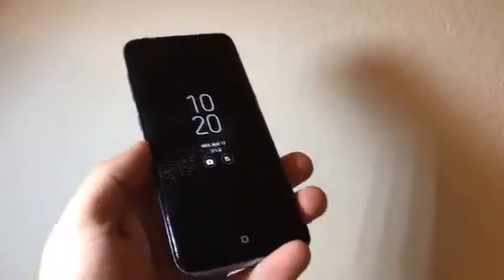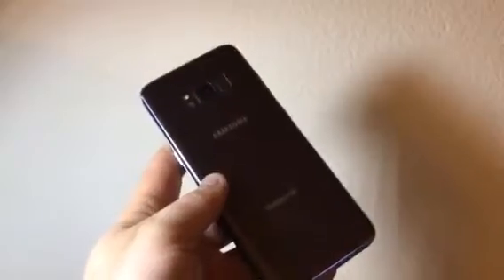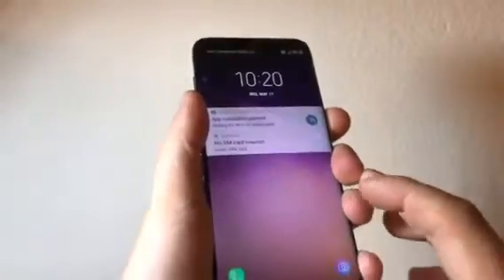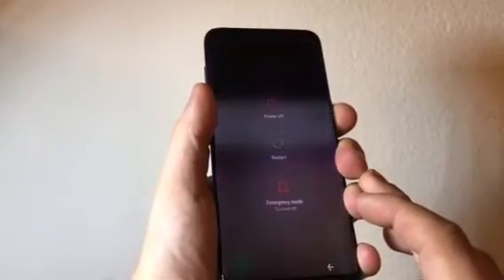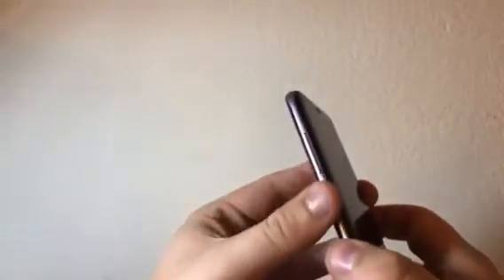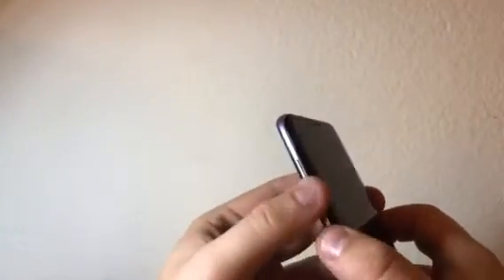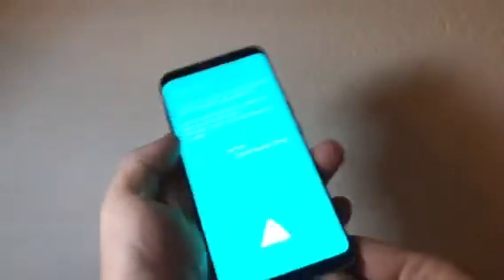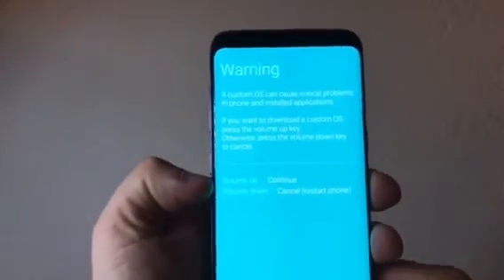How to Enter Download mode Galaxy S8